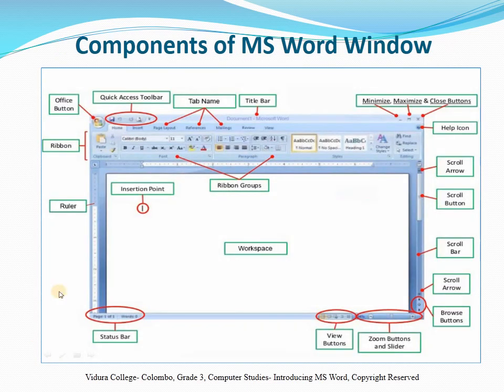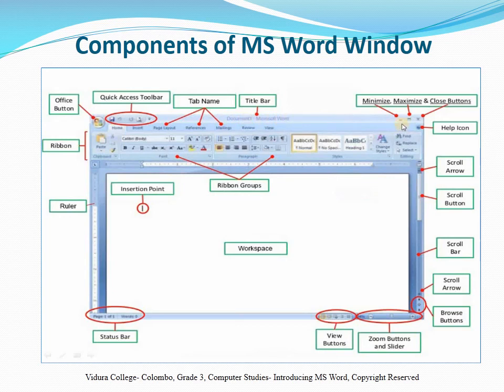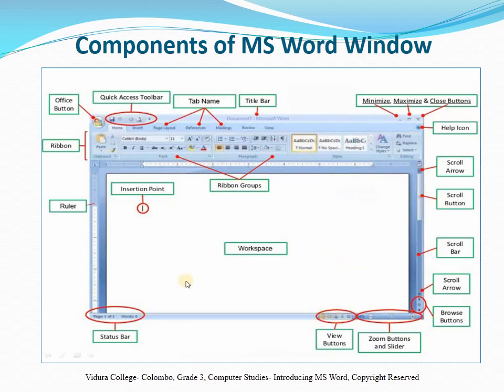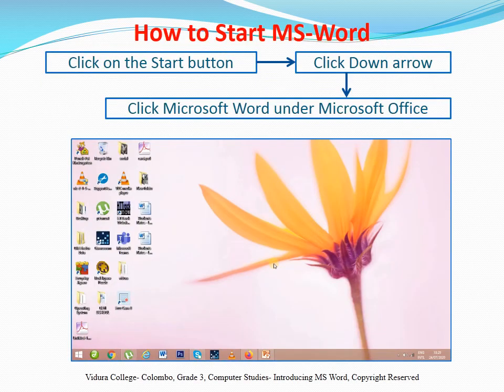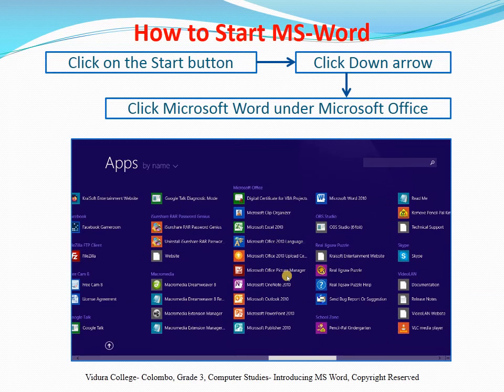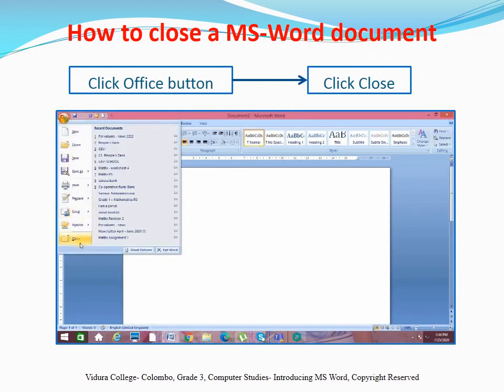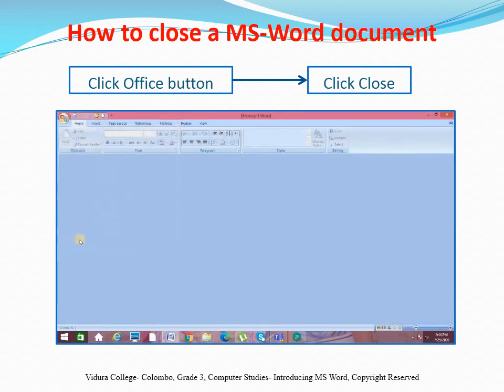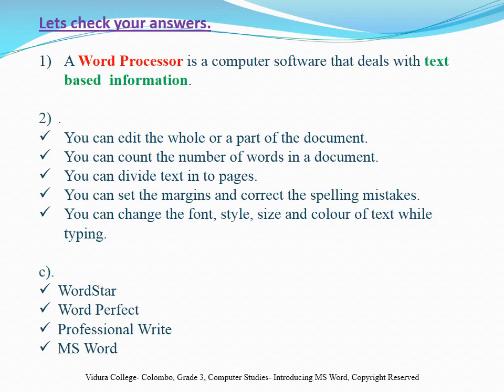Grade 3 Computer Studies Introducing MS Word